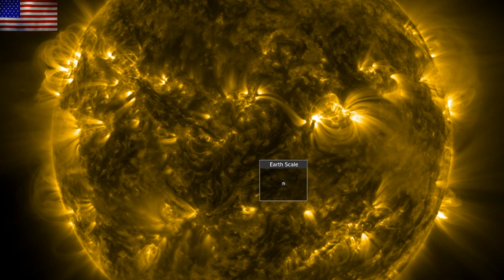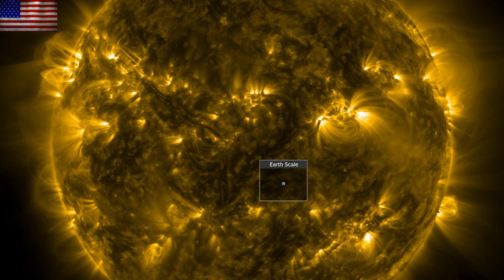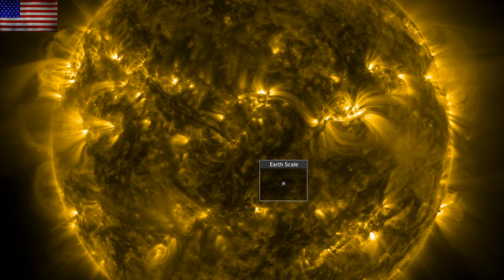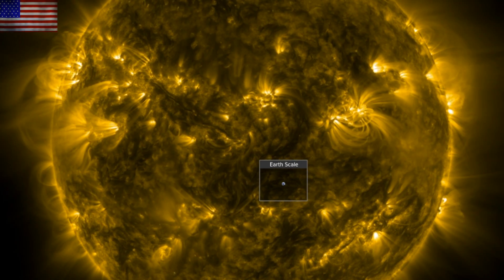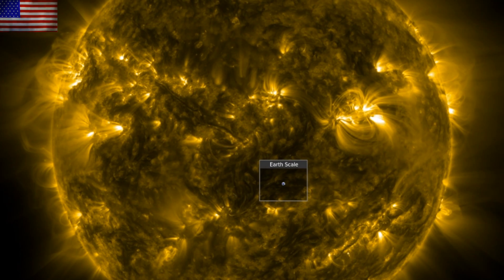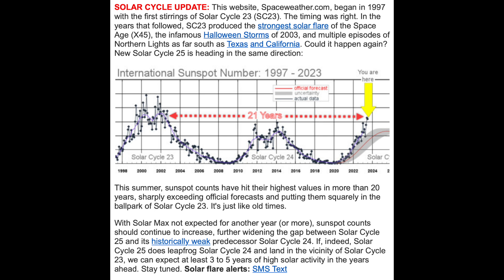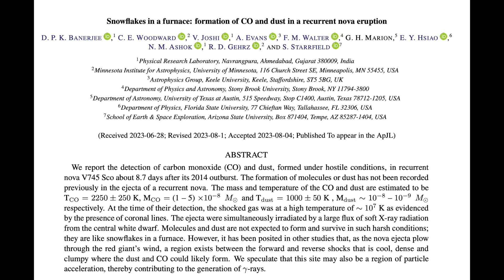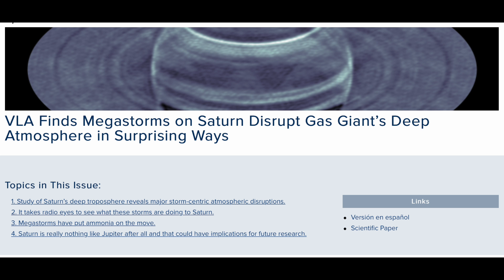Solar Maximum, Nova Discovery, Saturn Superstorms | S0 News Aug.12.2023